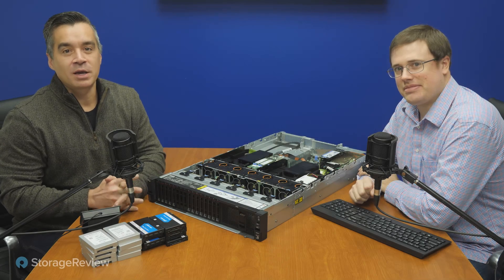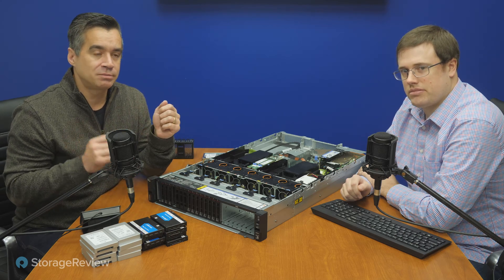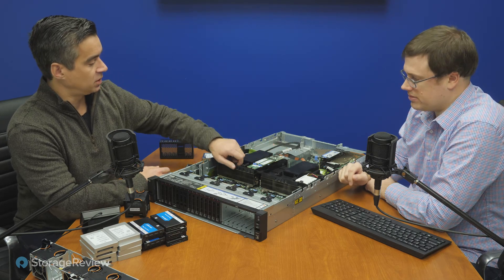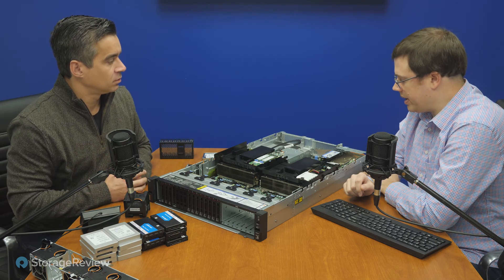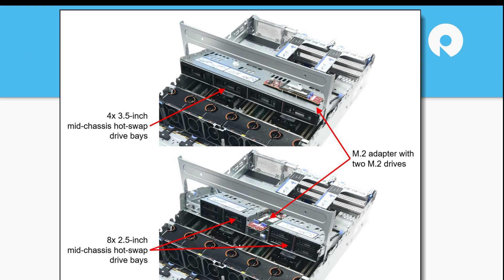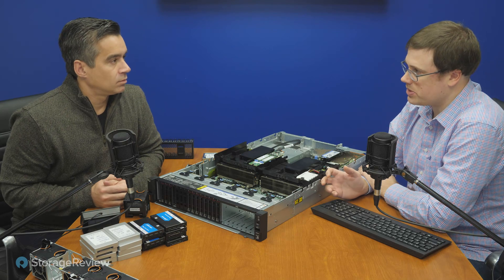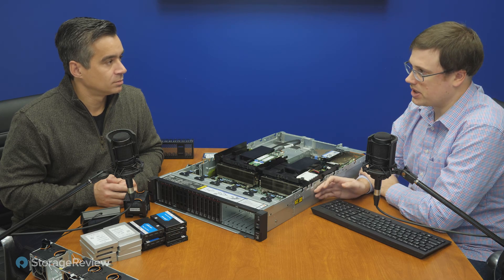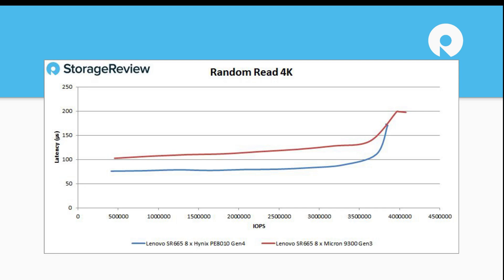Lenovo ThinkSystem SR665 Server Review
The Lenovo ThinkSystem SR665 is a feature-rich, 2nd generation AMD EPYC dual-socket 2U server, supporting end-to-end PCIe Gen4 support. Similar to its smaller 1U sibling the SR635, it also supports a wide range of storage configuration options, including Gen4 U.2 NVMe SSDs. Being an AMD EPYC server comes with several advantages including typically higher performance, faster RAM, more DIMMs, and PCIe Gen4 support. This server is ideal for Inference, virtualization, VDI, HPC, and Hyperconverged infrastructure.

This ThinkSystem can leverage both PCIe Gen3 and Gen4 devices. This means that users looking to deploy a SR665 in their environments may use one or the other. In order to give a better overall view of how the server works, we put both types of storage in and tested it. To be clear, this isn’t a “which one is better” type of test. While the Gen4 storage isn’t quite saturated with offerings just yet, it is typically faster than Gen3 in nearly every case. So Gen4 will be faster in most instances. However, with both drives tested, users will know what to expect with what type of storage they choose to leverage, e.g., if they are using Gen3 now they will know what to expect and if they change to Gen4 in the future they will know what the results should be.

Overall, Lenovo ThinkSystem SR665 is a highly configurable 2U server that can really bring out the performance capabilities with the AMD EPYC CPUs. Whether users are packing it with PCIe Gen3 or Gen4, they will be impressed with its capabilities.